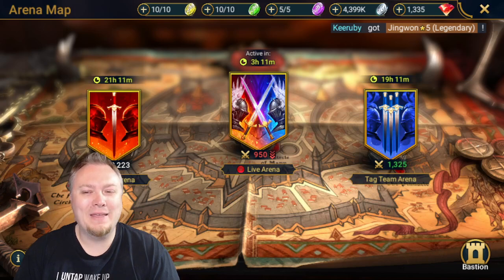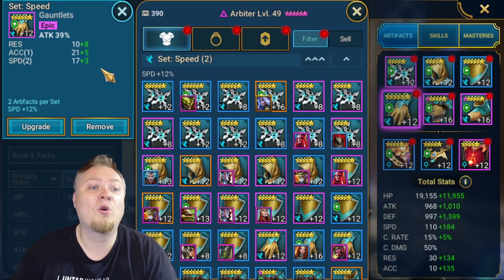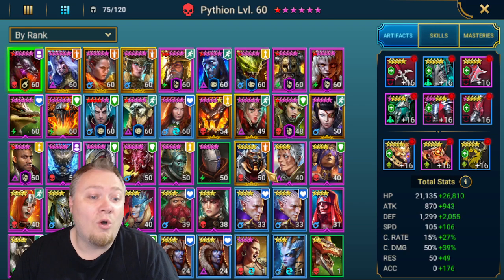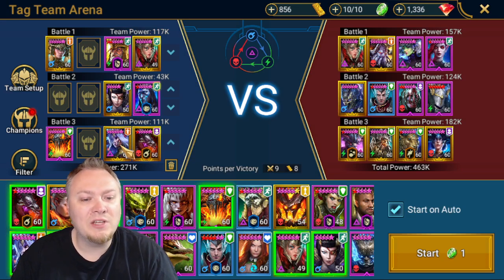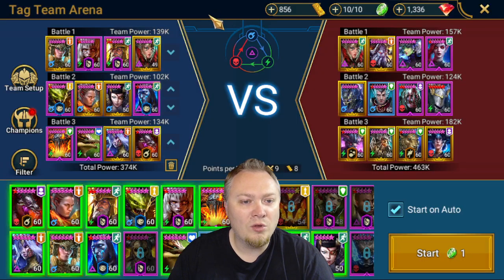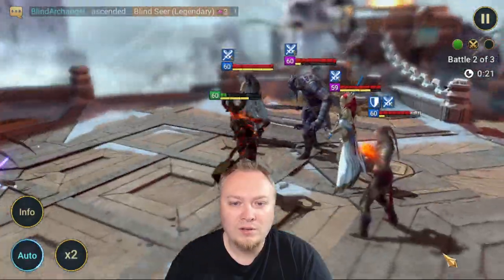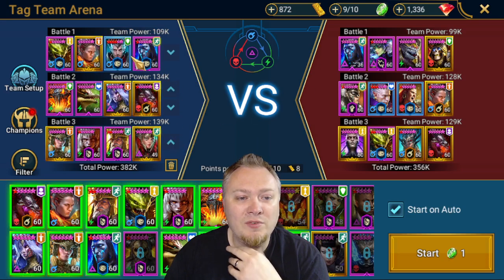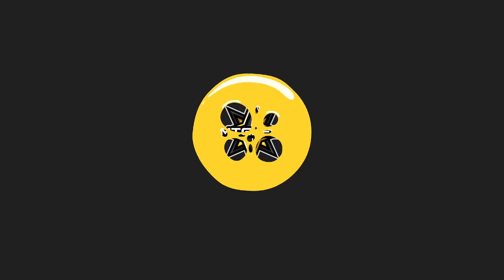3v3 Takeover You NEED to see! Raid: Shadow Legends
In this video we are doing a 3v3 tag team arena takeover walking through how to build your first real teams in 3v3!  The perfect time to do this is right when you get your Arbiter!

2nd Channel!:
MtgJedi Plays